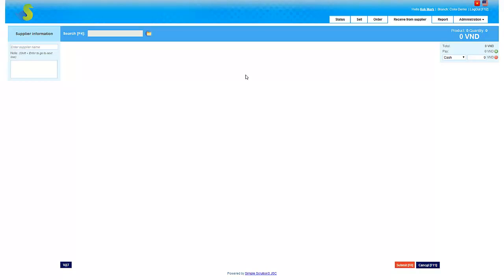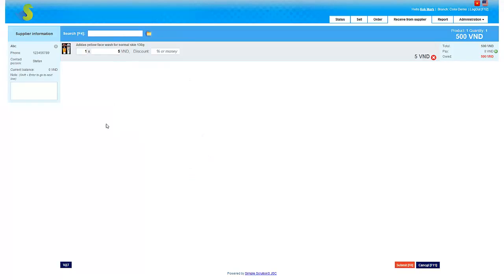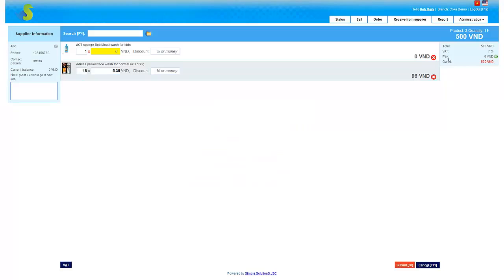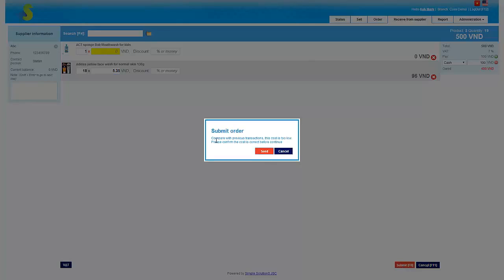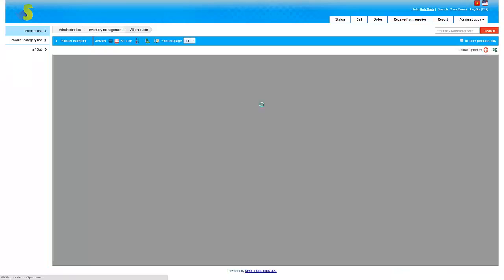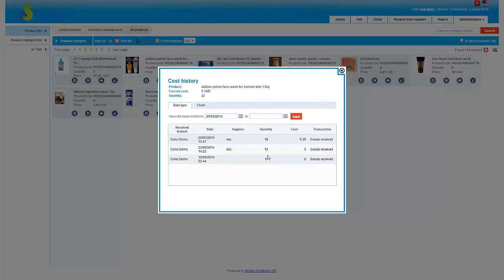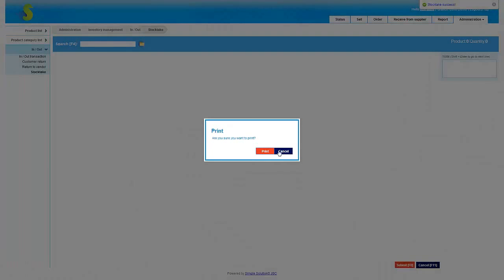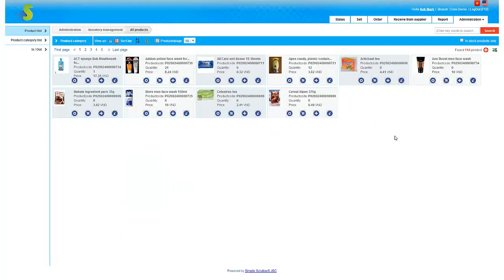s3pos receiving goods from suppliers and stock taking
Receiving goods with S3pos is simple as are physical stock takes. This is a tutorial showing how simple it is to reconcile inventory items using the S3pos system.